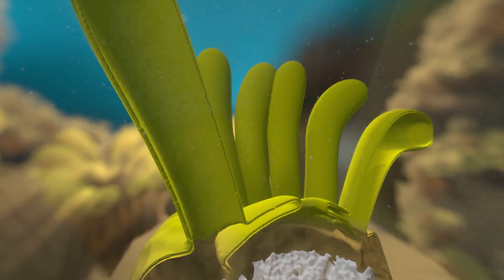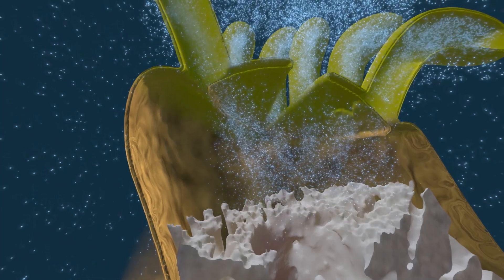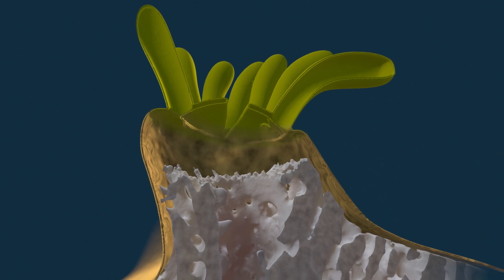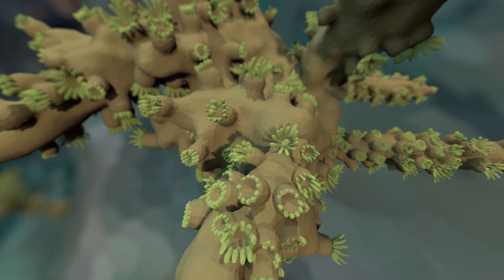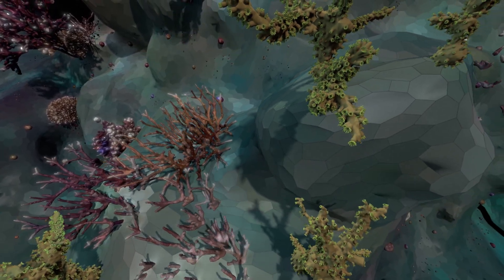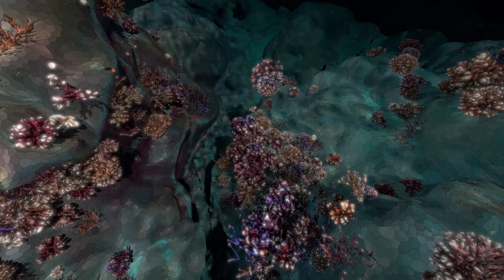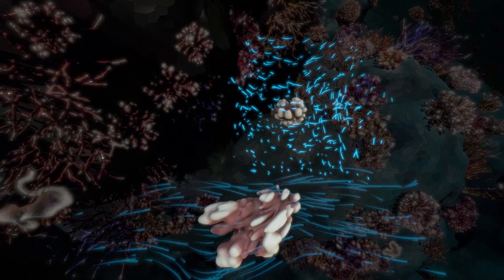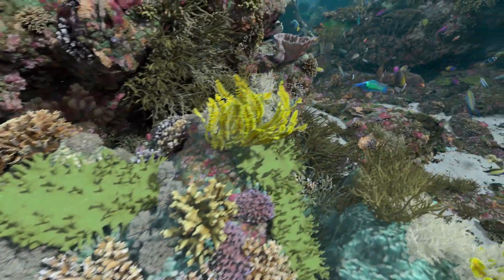How Do Corals Build Reefs? | California Academy of Sciences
Let's look inside a polyp to see how it helps build a reef. It takes carbon from algae and seawater, turns it into calcium carbonate, and uses this chalky substance to build an internal skeleton.

This visualization showing the interior of the polyp during the skeleton-building process will change your understanding of how hard corals construct entire reefs!